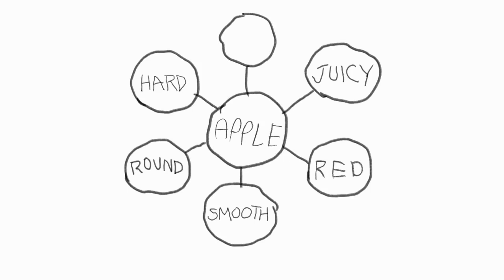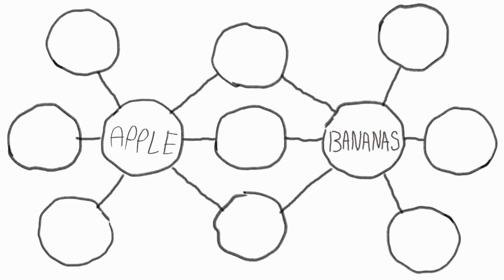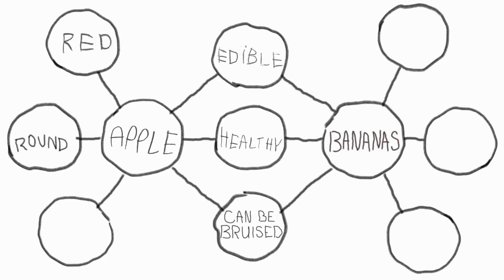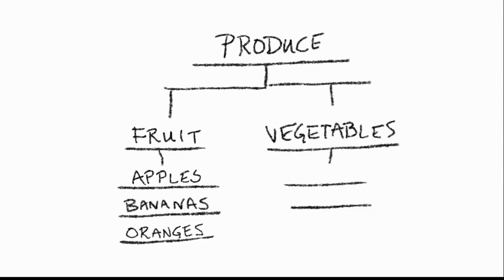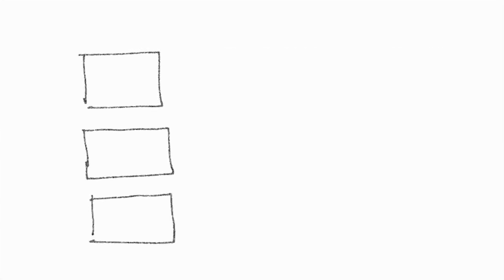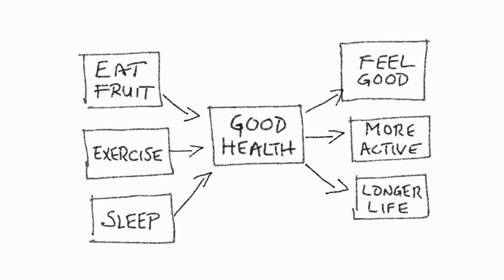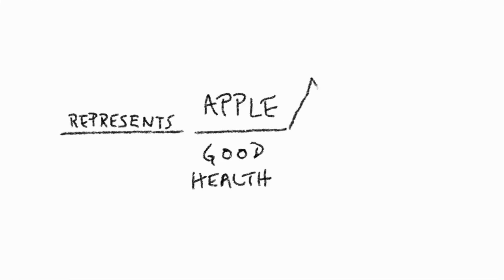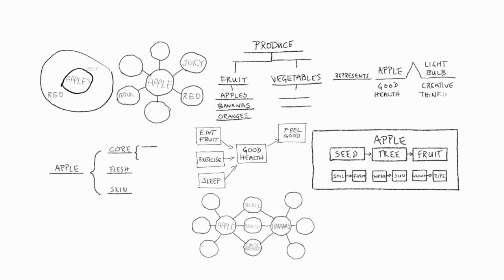Thinking Maps: Overview, by David Hyerle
In this instructional video clip Dr. David Hyerle provides an overview of his "Thinking Maps" theory.